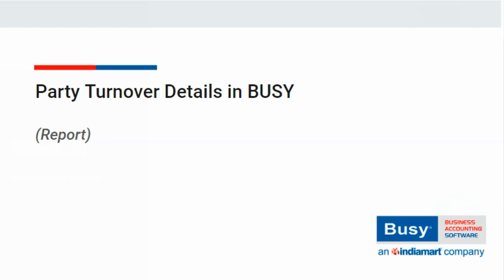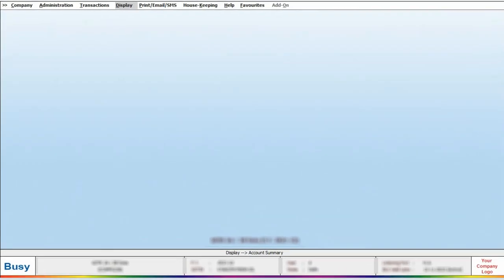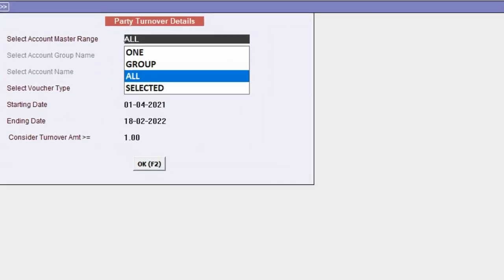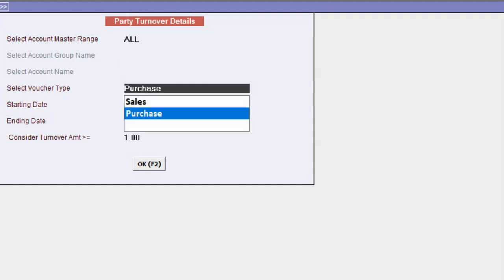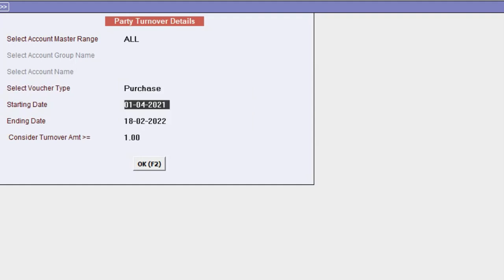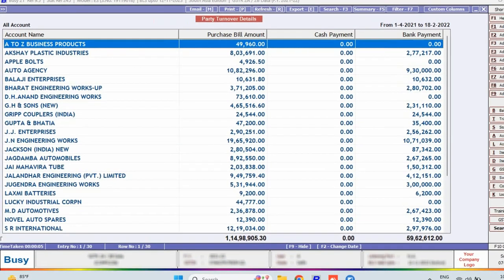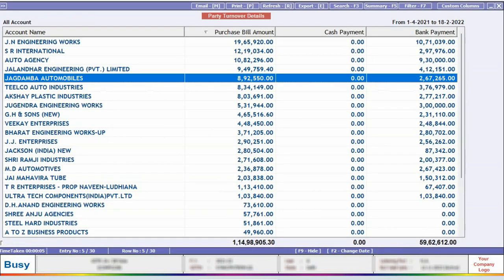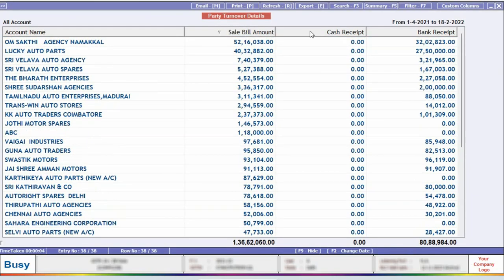Party Turnover Details in BUSY (English) | Party Turnover Report in BUSY | Reports in BUSY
BUSY provides various reports for in-depth analysis. One of a kind is Party Turnover Details report. This report is a valuable tool for monitoring the turnover of our business parties. This report provide insights into a specific party's financial contribution by showing their accumulated turnover.